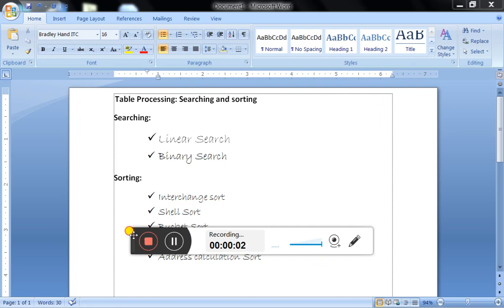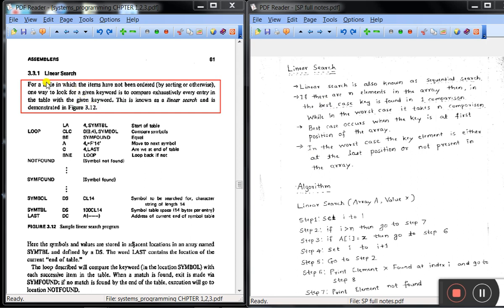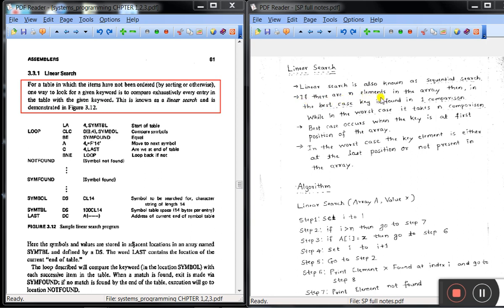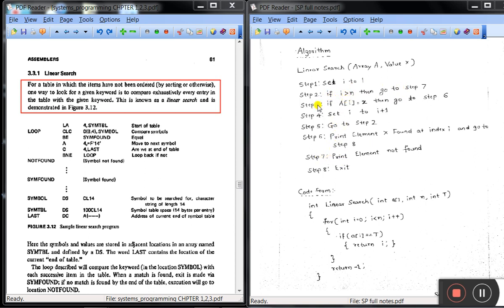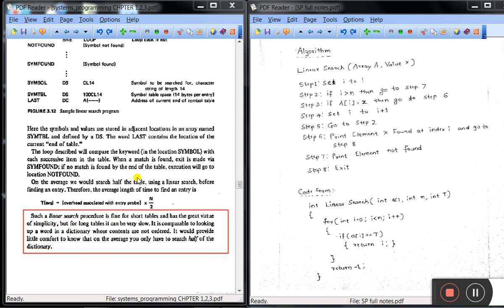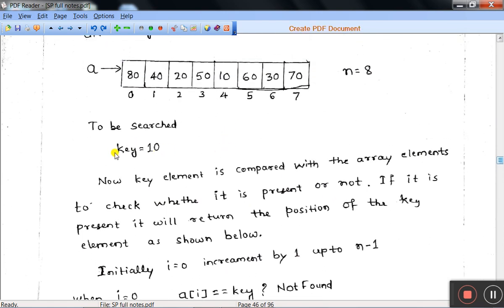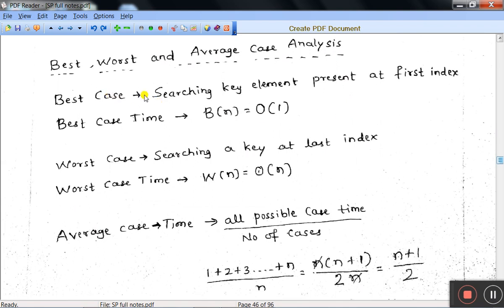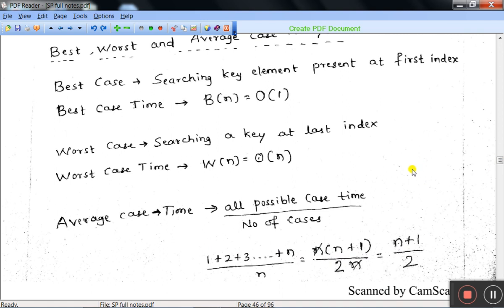SP CHAPTER 3 ASSEMBLERS Searching Technique LINEAR SEARCH